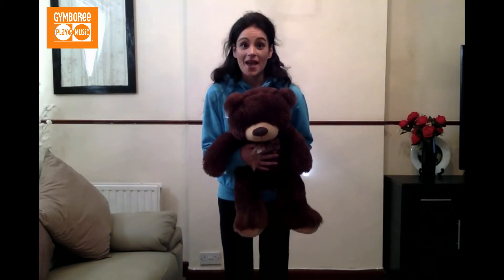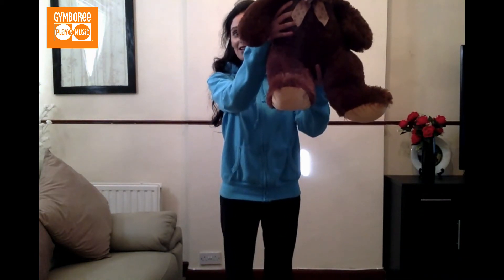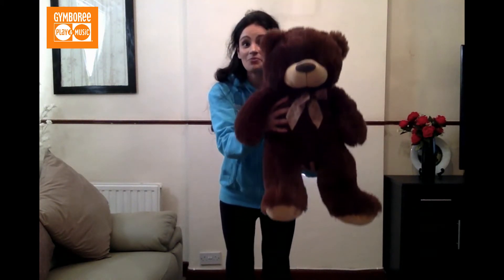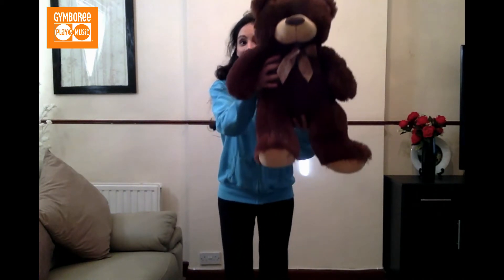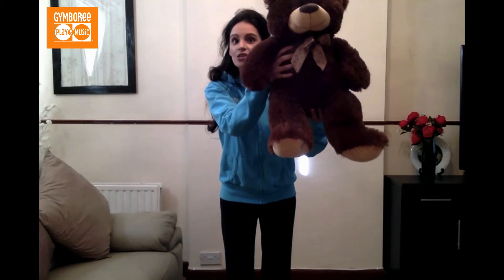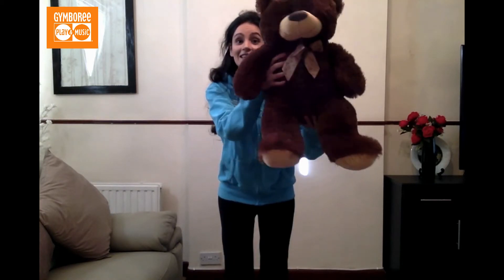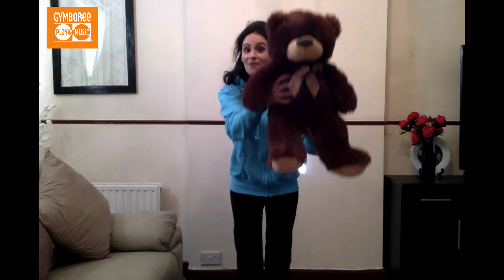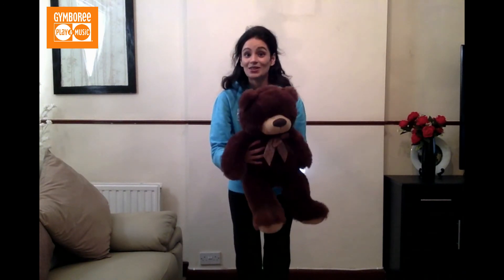Baby Up in the Apple Tree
Gymboree Play & Music @Home content